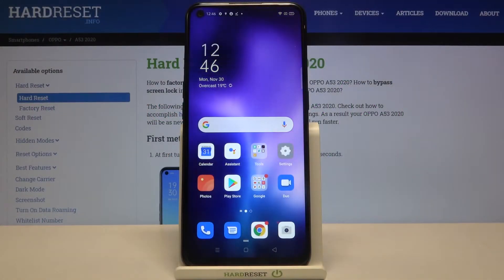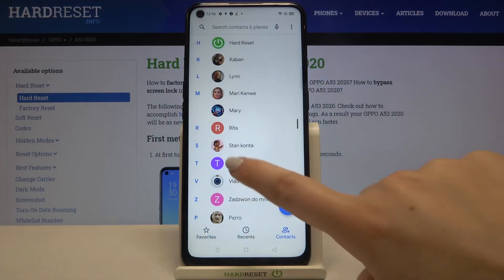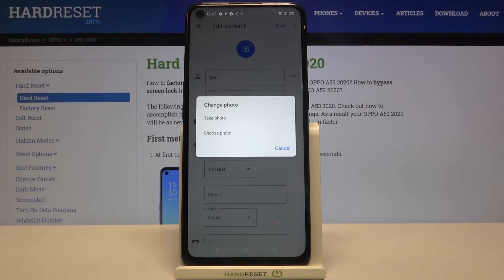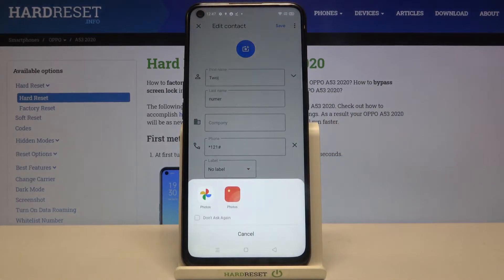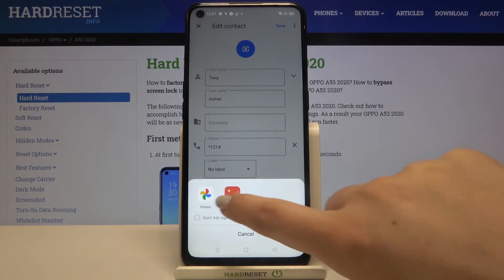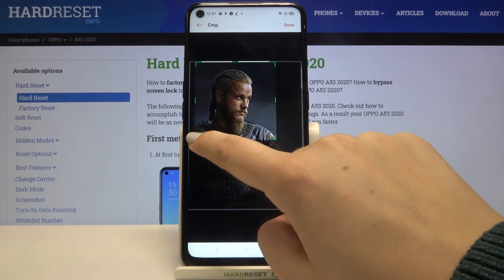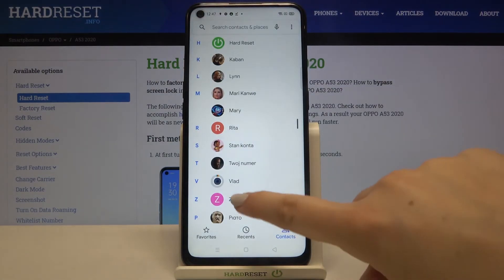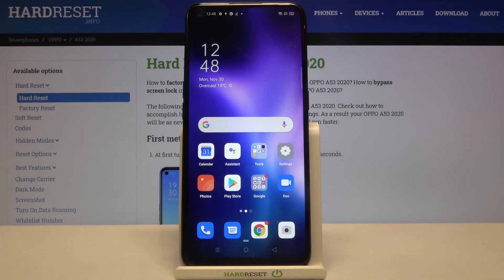How to Add Photo to Contact on OPPO A53 2020 – Personalize Contact List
Learn more info about OPPO A53 2020:
If you are wondering how to add a photo to a contact in OPPO A53 2020, but you do not know how to enter the contact settings, stay with us. Our specialist will show you how to enter contact settings and how to set a profile photo. The contact photo will be visible during incoming and outgoing calls and will appear as an avatar in the contact list. If you set a contact photo, you will be able to recognize the caller more easily.